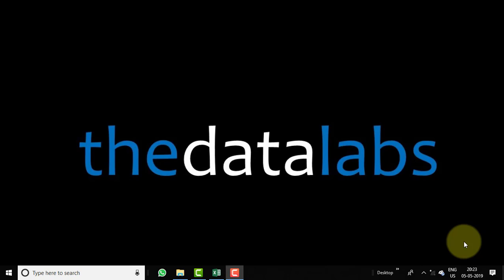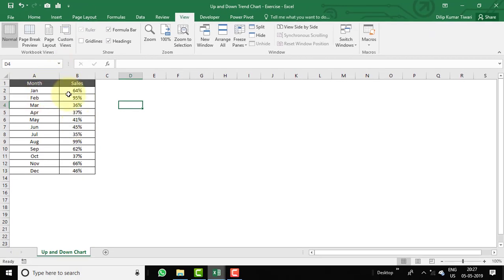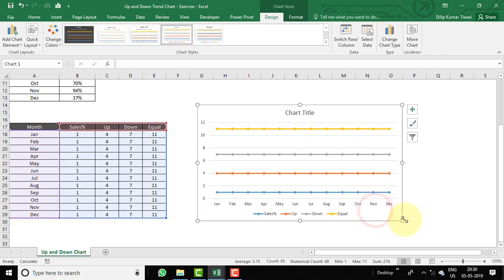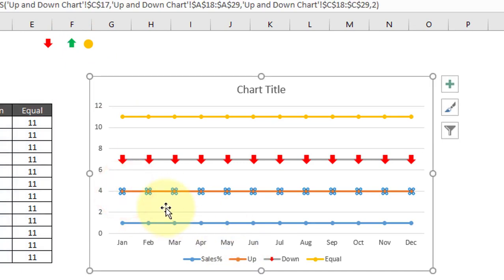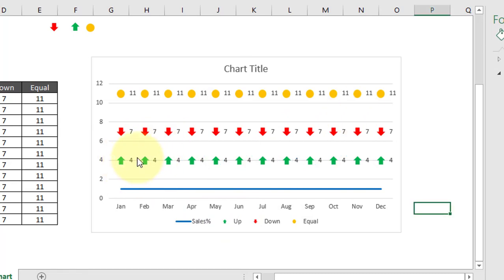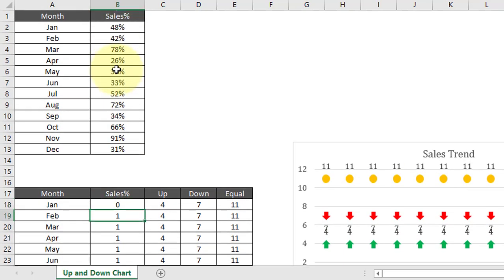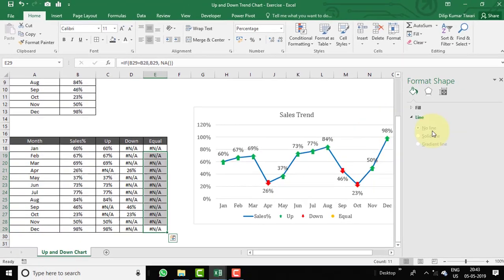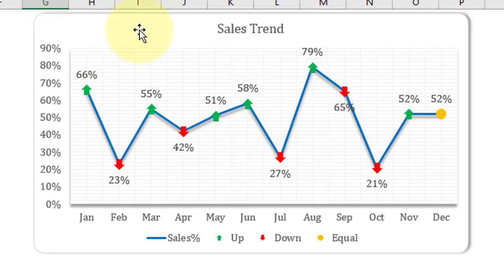Creating Up and Down Trend Chart in Excel - Step By Step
How to create UP and Down Trend Chart in Excel - Step by Step Instruction.

In this video, we will learn about trend line chart. This chart is so powerful and flexible as you don't need to highlight the trend manually. Chart will automatically calculate the trend and show the same with conditional trend.

Please follow the below link to download the excel file used in this video.

Please visit on our website.